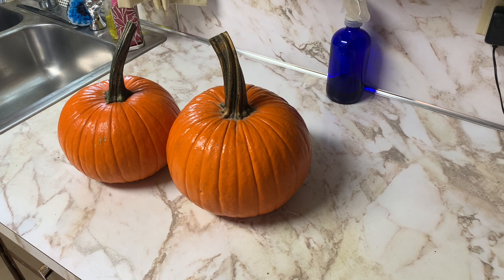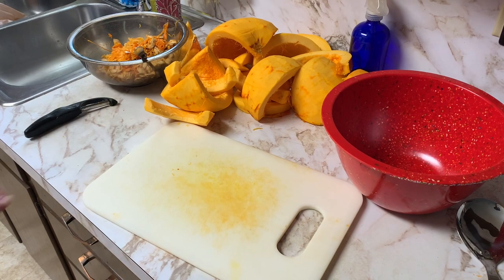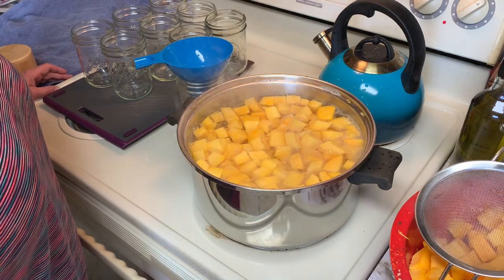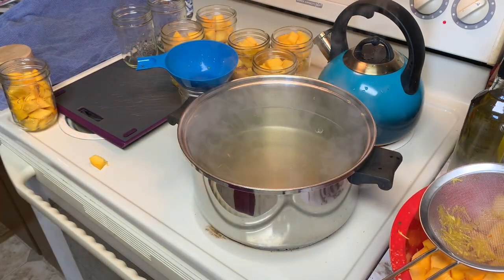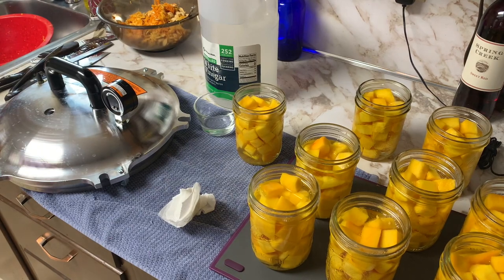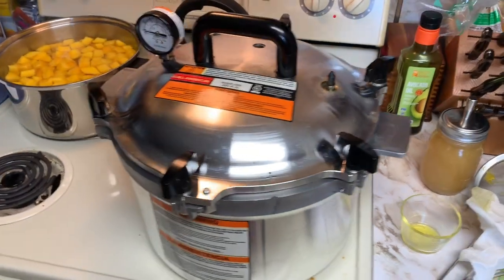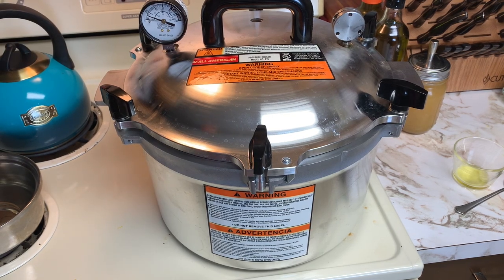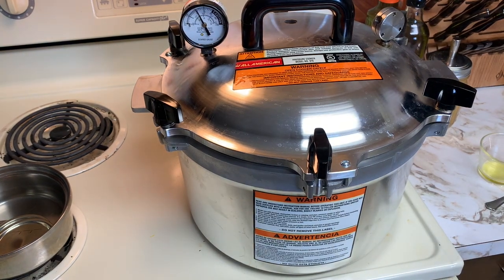Canning Pumpkin with the All American 🇺🇸 Pressure Canner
Today I had some pumpkins that were in my pantry that I needed to use up before they went bad. These two pumpkins were from my garden last fall, and I didn’t want them to spoil. I also will have another video following this one as I also roasted the seeds from the pumpkin. Have a great day!

Ashley with Practical Self Reliance

Cutco

Shipshewana Indiana